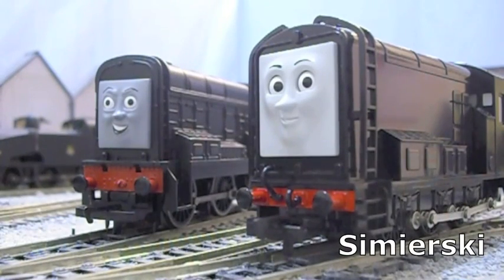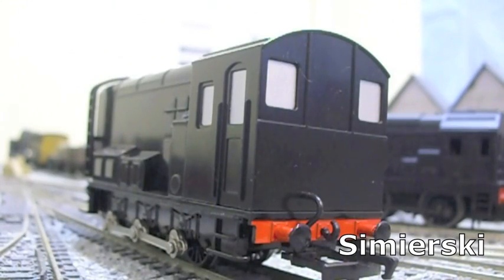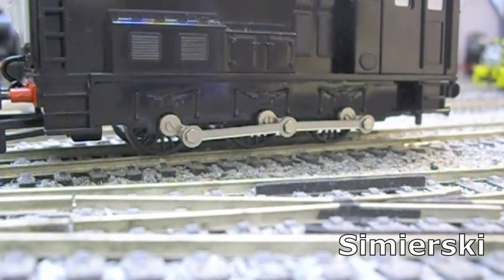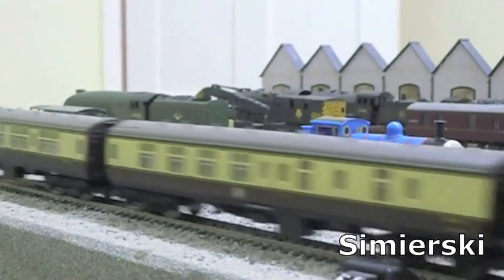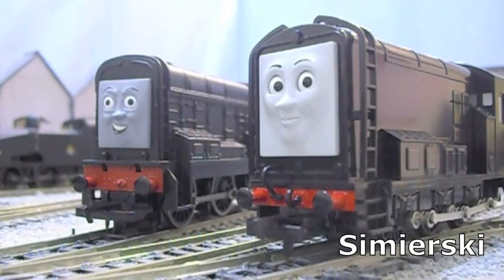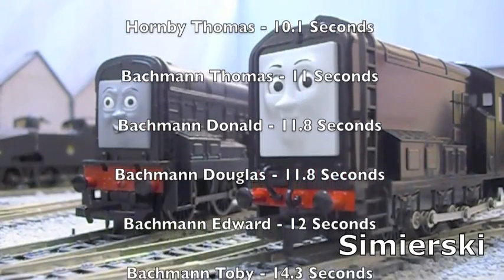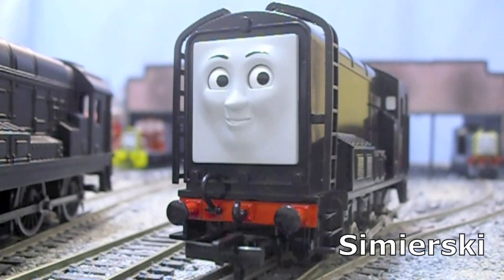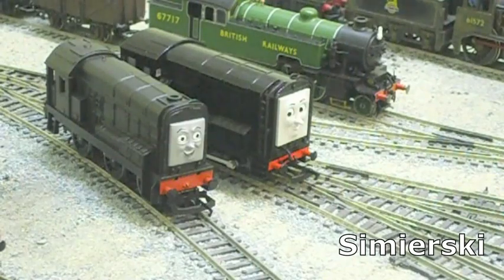Hornby Devious Diesel vs Bachmann Devious Diesel Review: Thomas & Friends Range UK vs USA!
"Hornby Diesel VS Bachmann Diesel"

This is a product review which looks at the Devious Diesel models, which are made by Hornby of Great Britain, and Bachmann USA of the United States of America.

The models are put through their paces, with style, speed and sheer POWER tested to the limit!

The review finishes with a startling conclusion: which will come out on top?

Parents will find buying the Thomas & Friends engine of choice easier with Hornby VS Bachmann. !

Visit the Hero of the Scales Blog for behind the scenes, sneak previews, and many more!

Recommended Retail Prices are correct as of 11/07/2011.

Special thanks to Leokimvideo for his great help and advice in making this video.

Special thanks to Eric Ryan for his great help and advice in making this video.